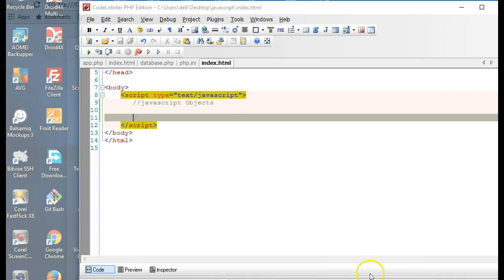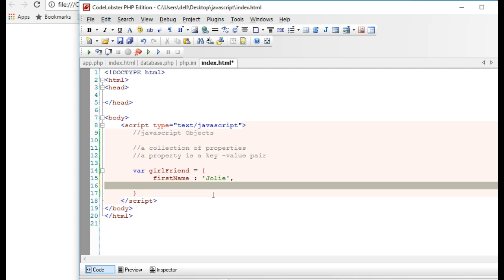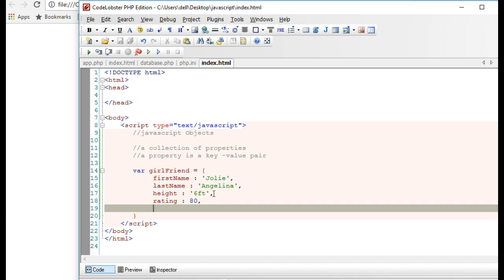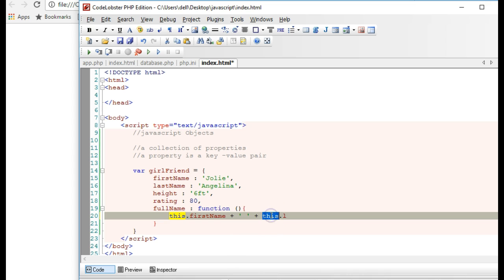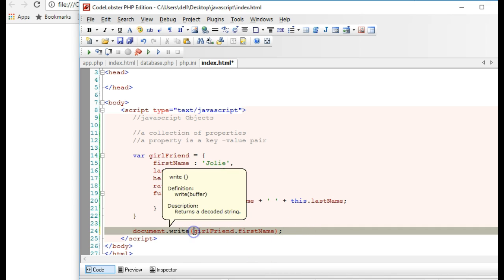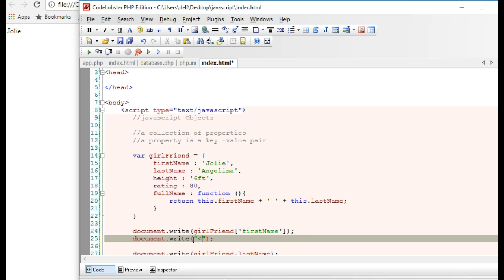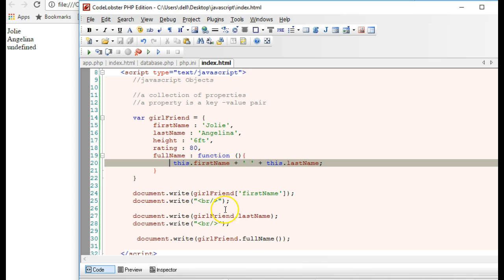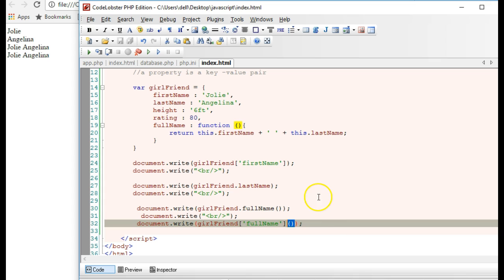Javascript Tutorial - 14 - objects